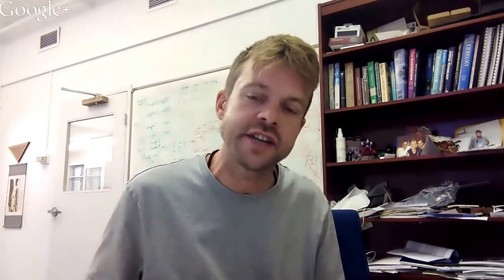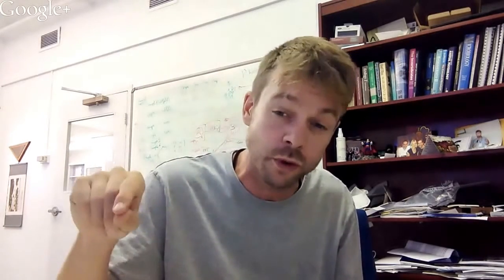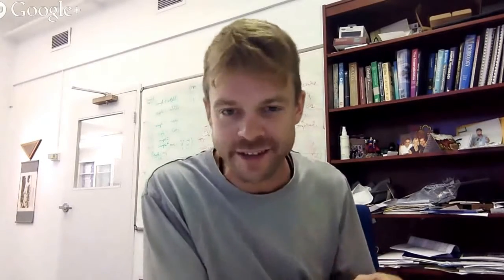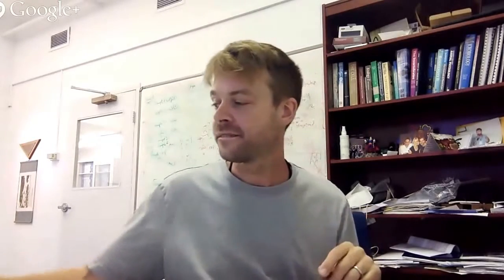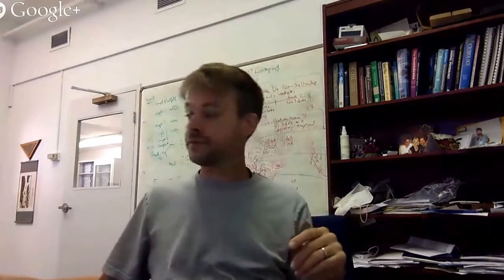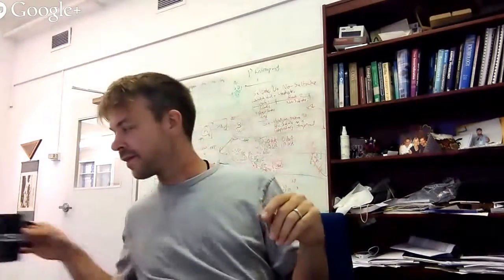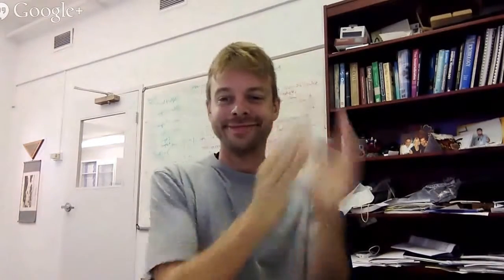Freshman Seminar Discussion with Dr. Jack Gilbert (09-29-14)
For my freshman writing seminar at the University of Puget Sound, I have focused on "Symbioses and Parasitism" to keep student interest engaged.  As part of my course, I have invited several engaging "virtual speakers."  In this segment, Dr. Jack Gilbert of Argonne National Laboratories and the University of Chicago is our featured "video chat" subject!  Jack's website for Argonne National Laboratory is His website for the University of Chicago is